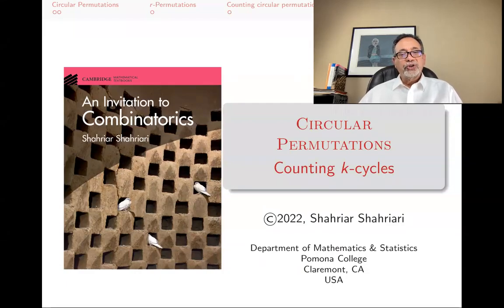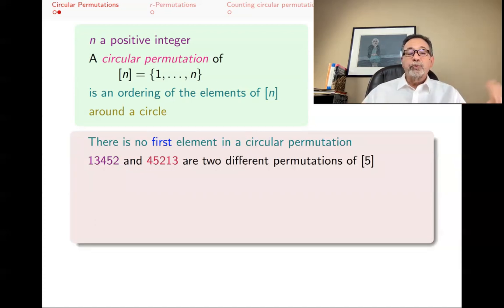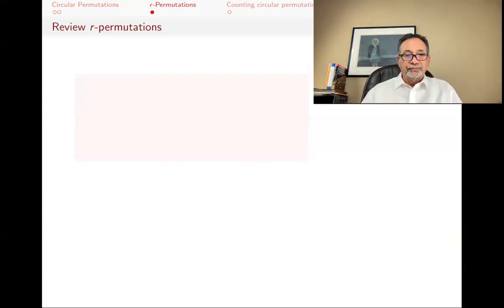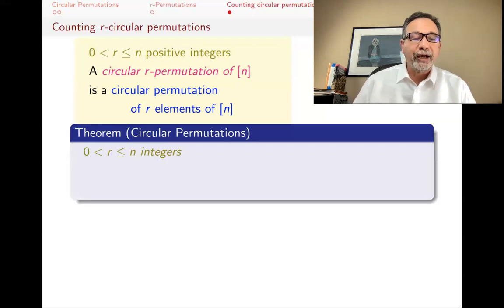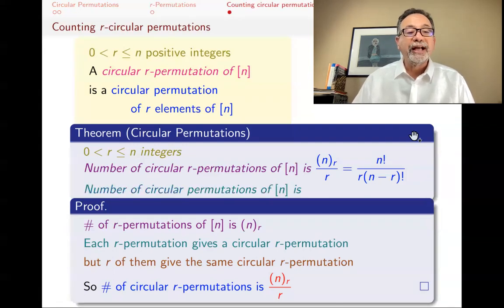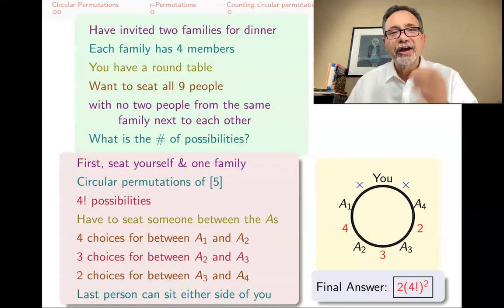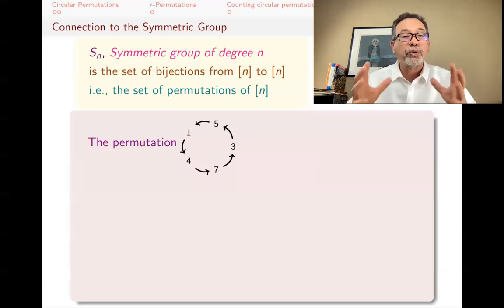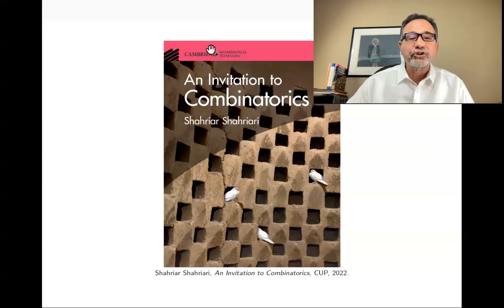CO15 Circular Permutations, # of k-cycles in S_n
Circular Permutations, r-circular permutations of [n], and k-cycles of S_n are defined, and counted. Examples given. In a circular permutation, only the relative position of objects matter. How many ways can you seat 47 people around a round table assuming the actual seats are identical and what only matters is the relative position of the individuals?

00:00 Introduction
00:24 Motivating Problem: From among a group of 7 people, in how many ways can you seat 4 of them around a round table?
01:38 Definition: circular permutations
04:49 r-permutations
06:49 counting circular r-permutations
10:13 Problem: Two groups of 4 and you (for a total of 9) to be seated around a round table with no two persons from the same group next to each other. In how many ways can this be done?
13:53 S_n, the symmetric group, and cycle notation
16:07 Number of k-cycles in S_n